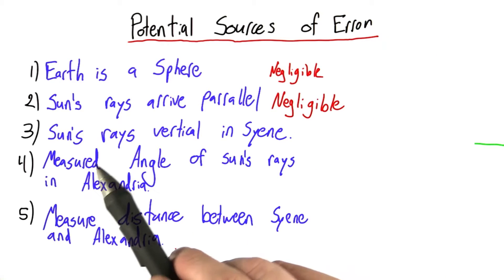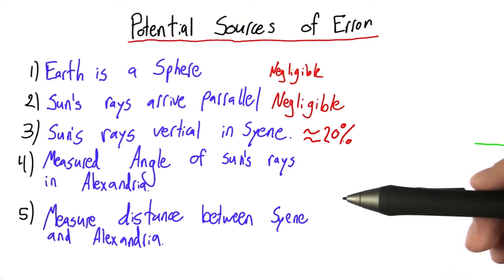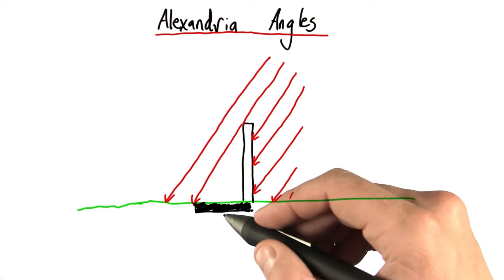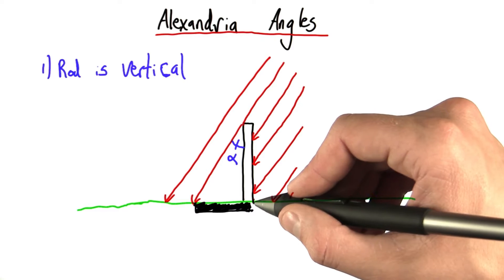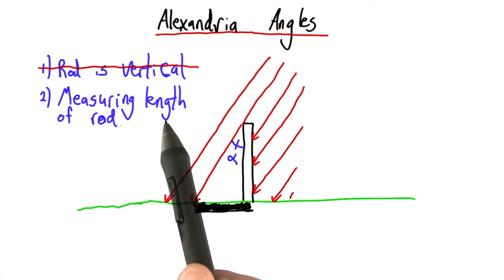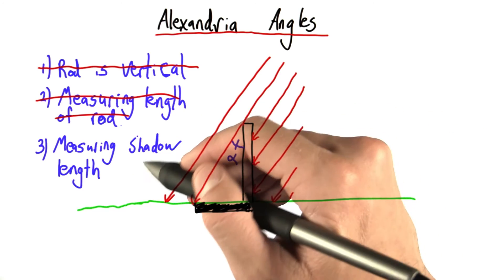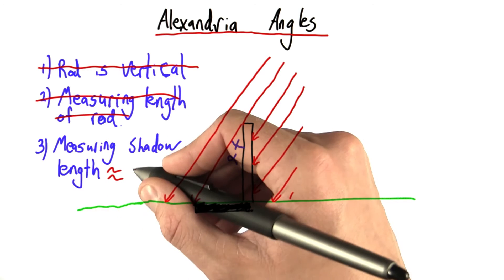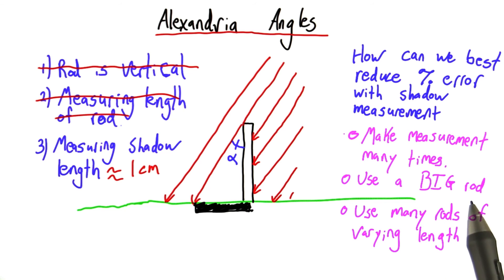Error In Angle Measurement - Intro to Physics